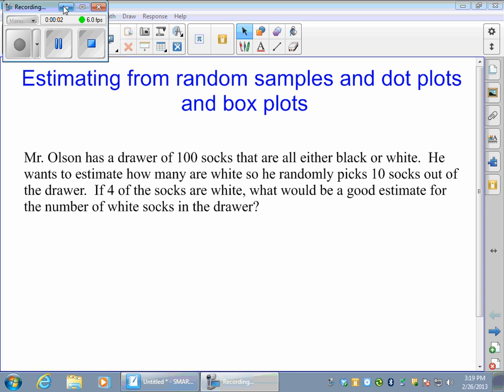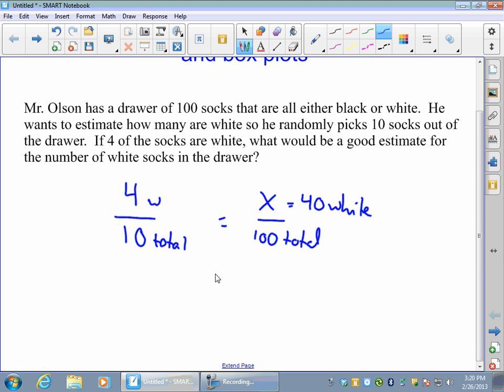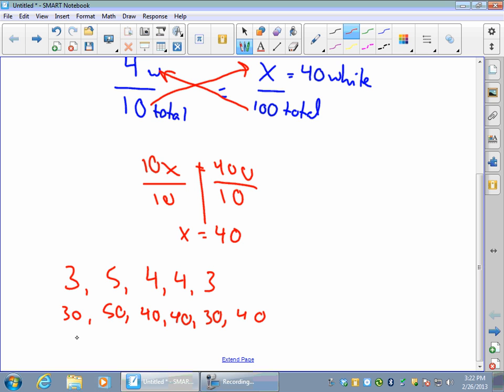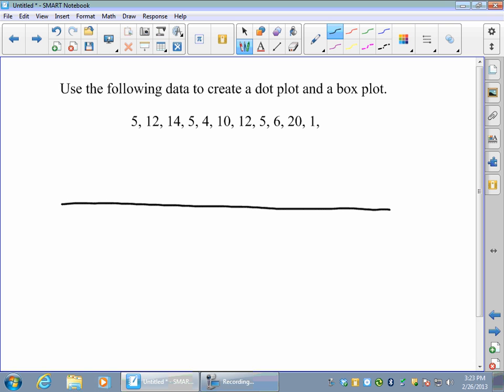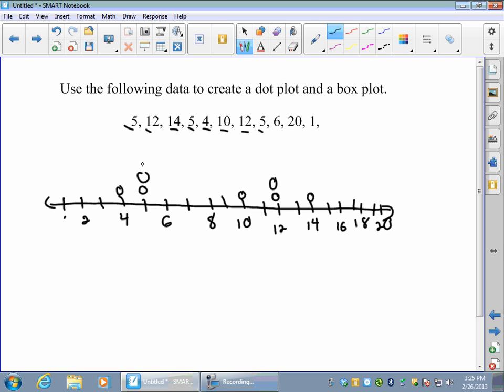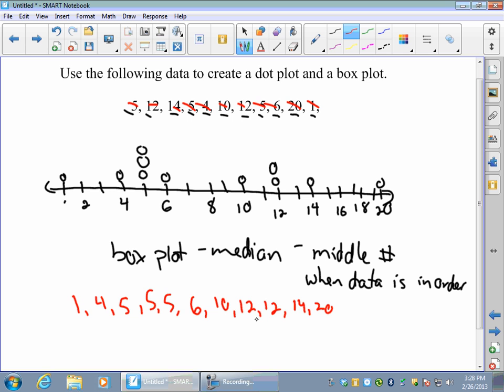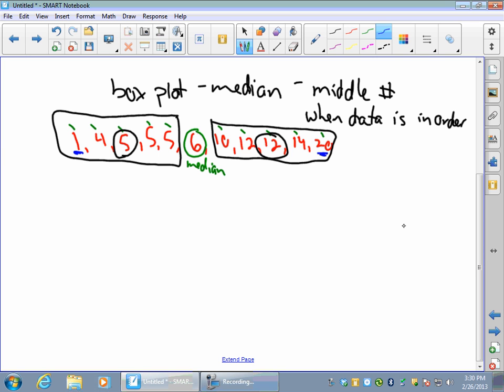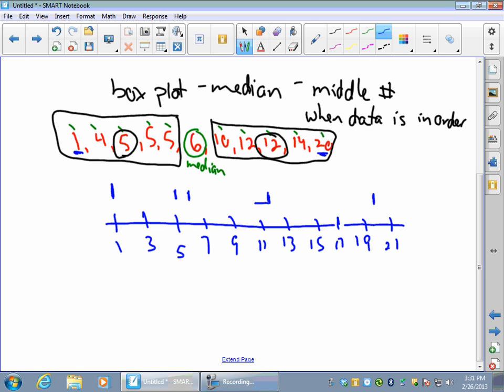estimating with random samples